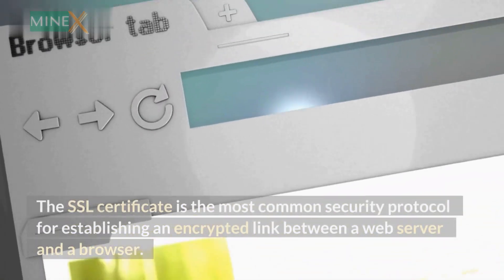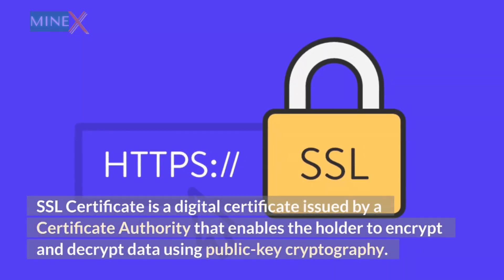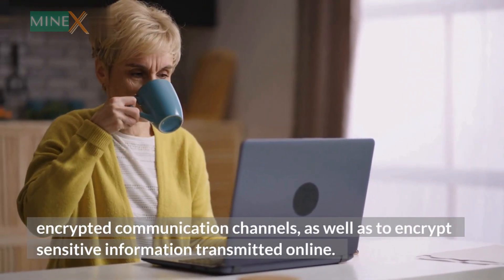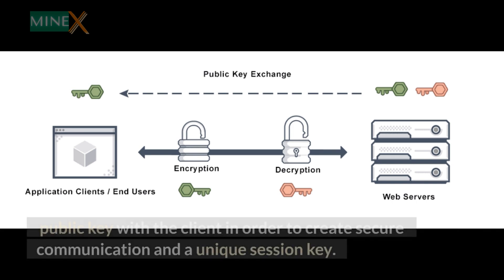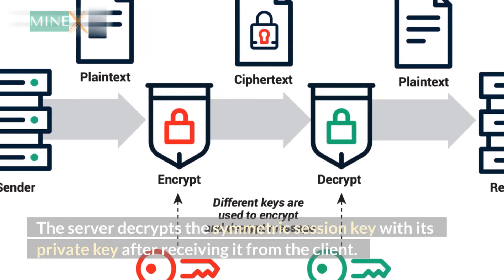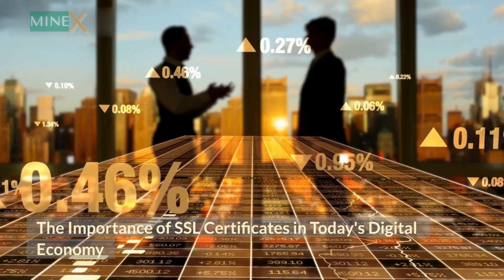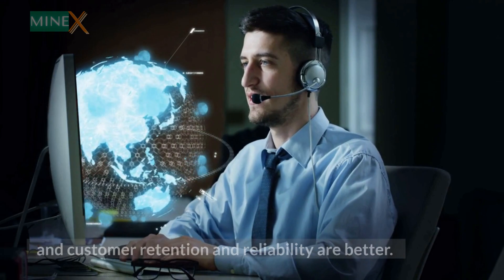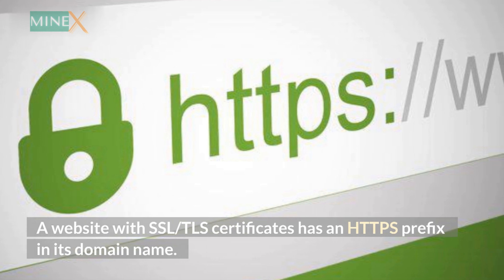What is SSL Certificate and How SSL Works? (What is HTTPS) SSL/TLS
Every day, millions of users send sensitive data over the Internet. When sending unsecured data, such as bank statements or social security numbers, there is a risk that the information will be intercepted by a third party.

The most common security standard for creating an encrypted link between a web server and a browser is the SSL (Secure Sockets Layer) certificate. Despite the fact that SSL was long ago supplanted by TLS (Transport Layer Security), the term "SSL" is still used to refer to this technology.